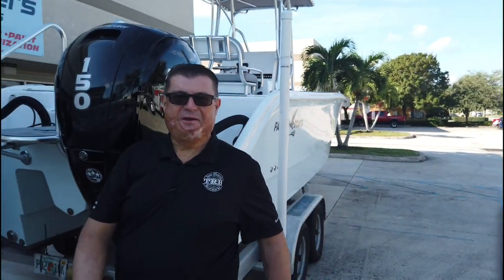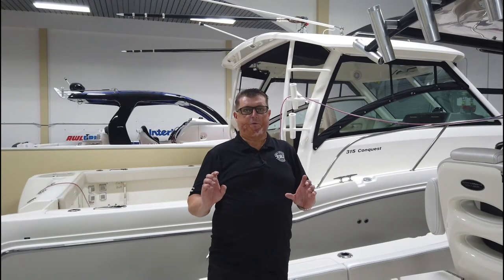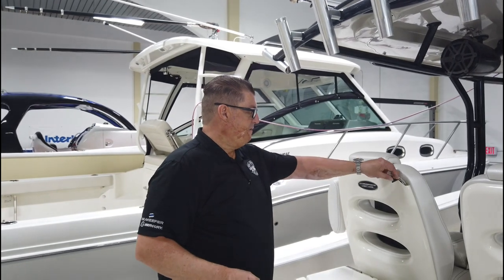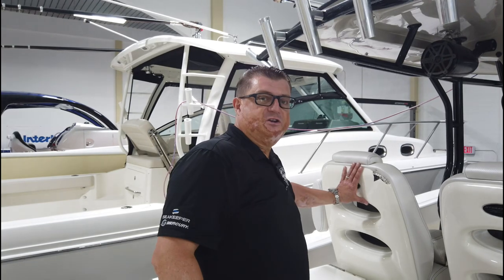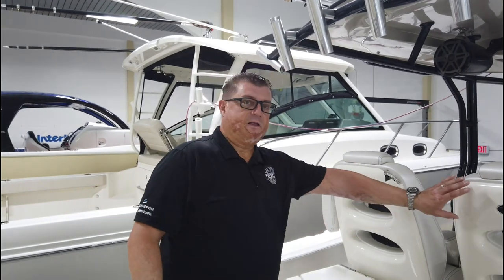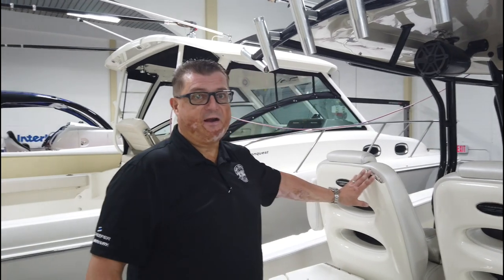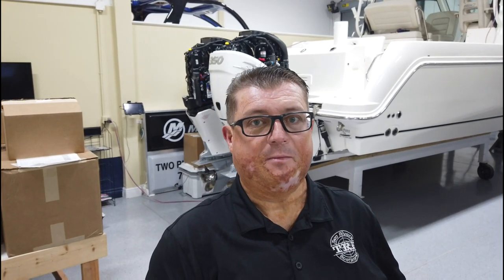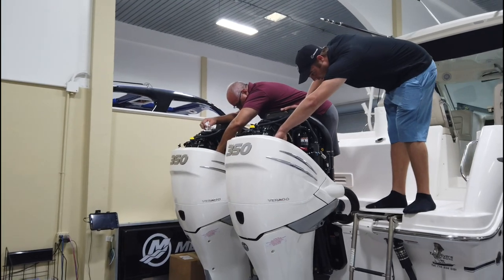Finding parts for the Hydrasport 30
Today we meet with some old friends, fire up some new motors and get some work done on the 25 Contender oh and go sailing with Steve